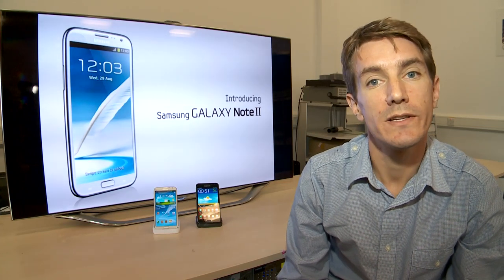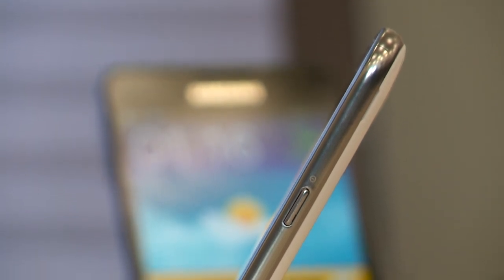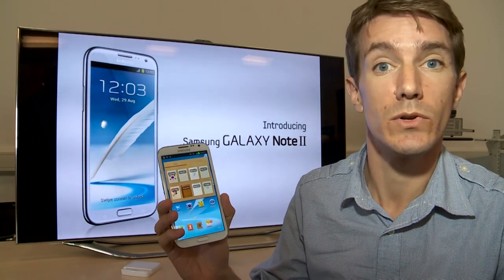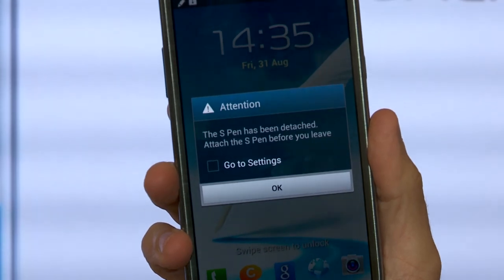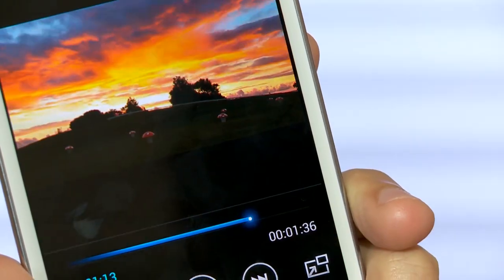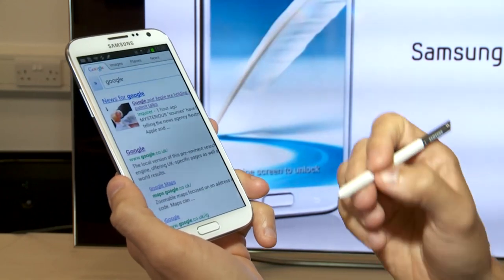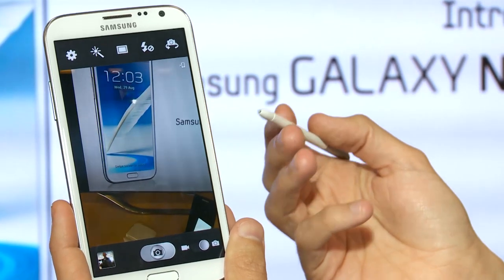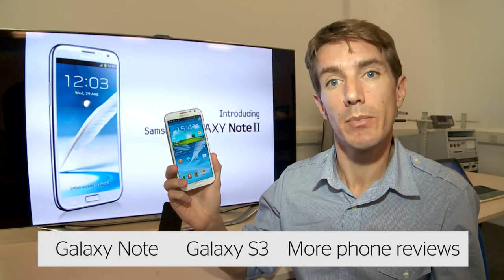Samsung Galaxy Note II in depth Which? first look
The Samsung Galaxy Note II was launched the the IFA trade show but Samsung invited us down to their UK office to get a better look at the new phone and have some serious hands-on time with all the new features Samsung has packing in to the Galaxy Note 2.